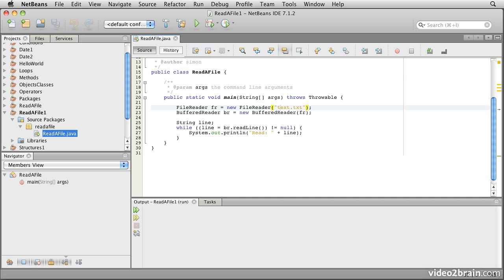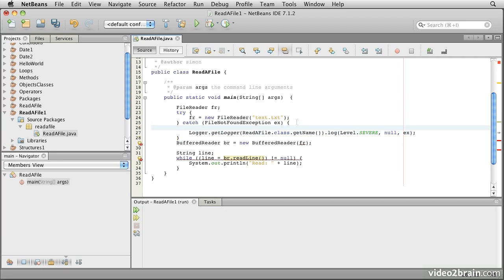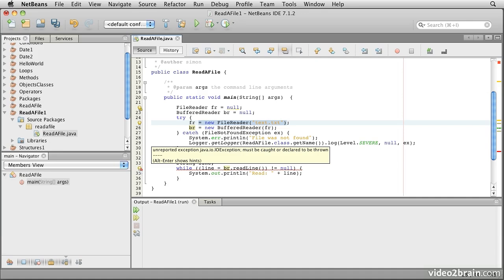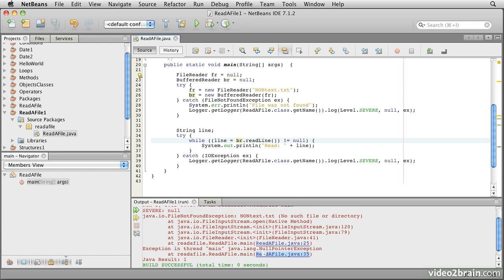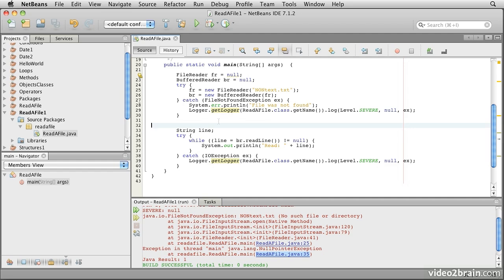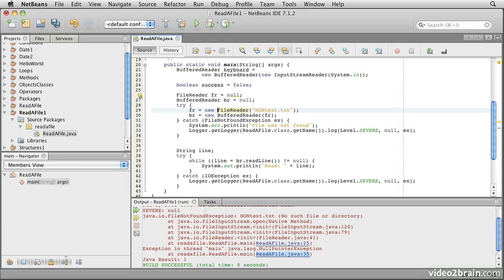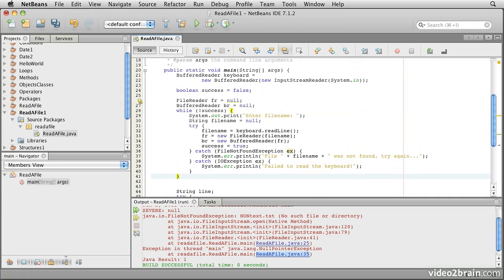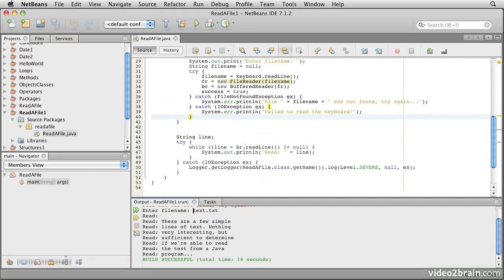Chapter 5.2 Handling Exceptions